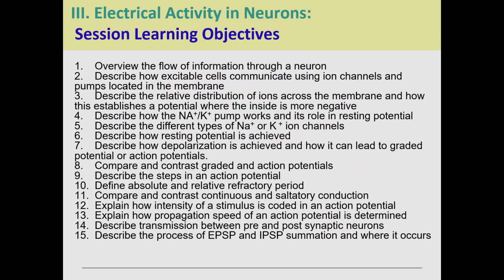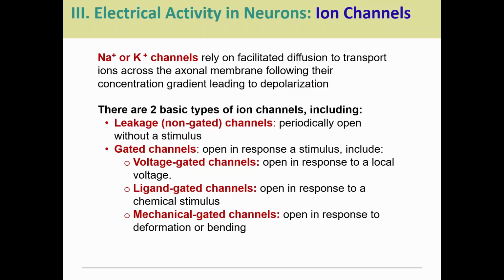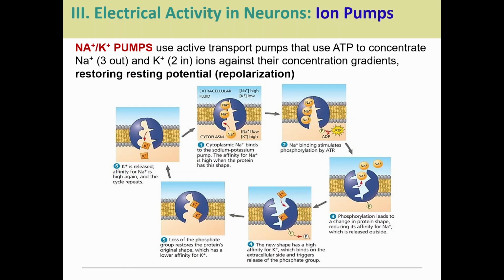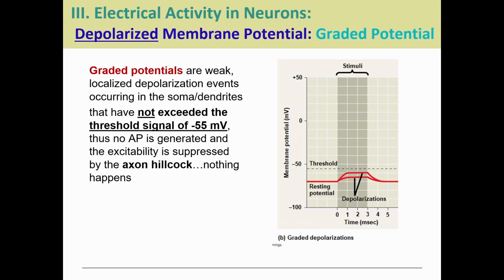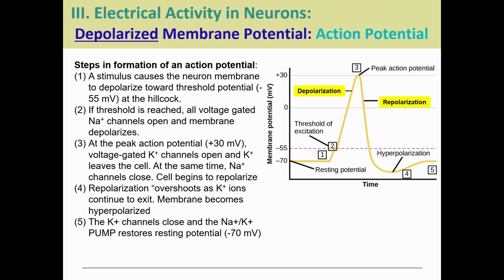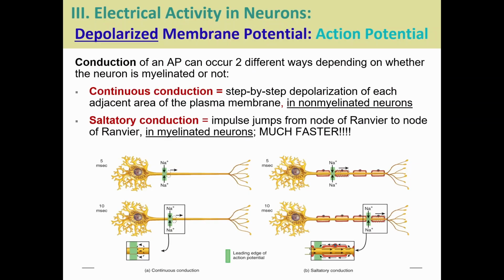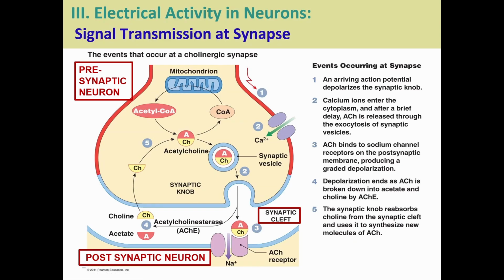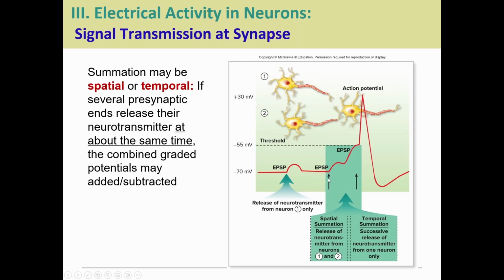BIOL 22 8.4 Electrical Activity of Neurons